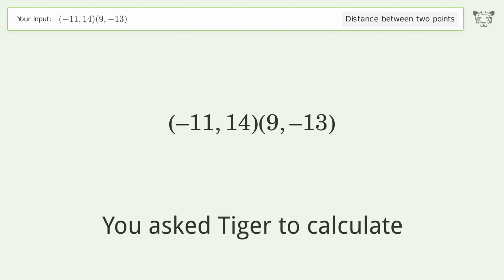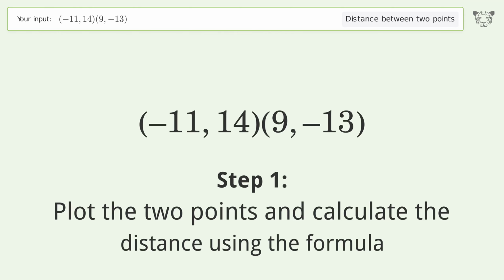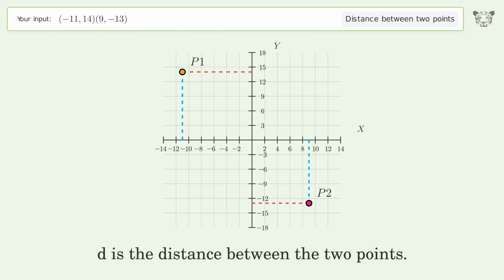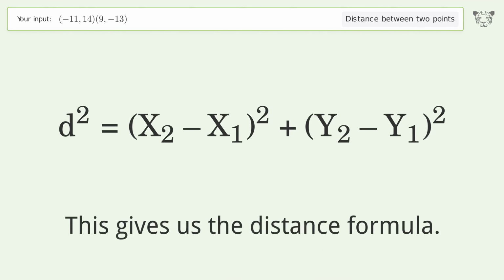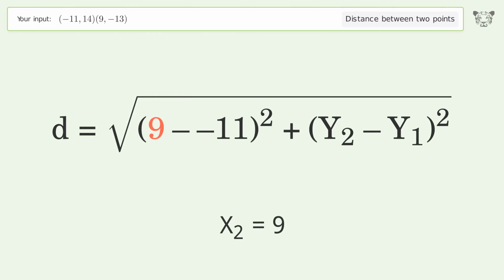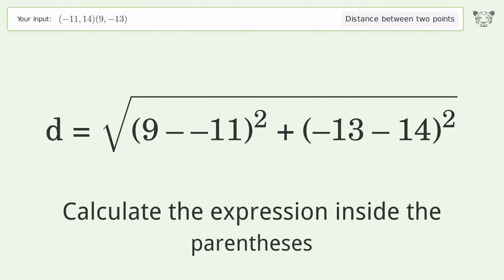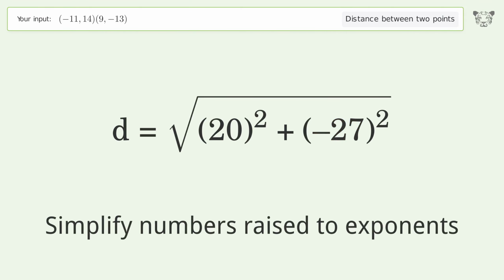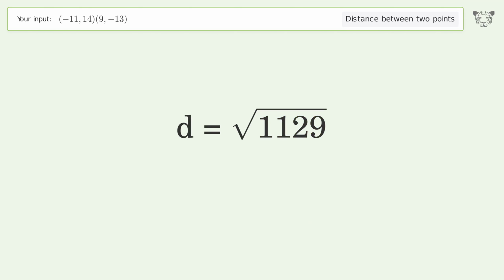Find the distance between two points p1 (-11,14) and p2 (9,-13): Step-by-Step Video Solution